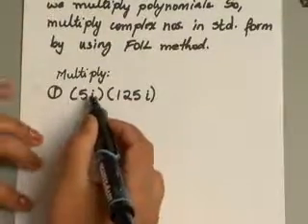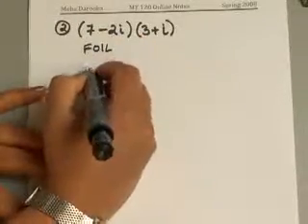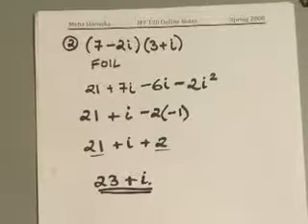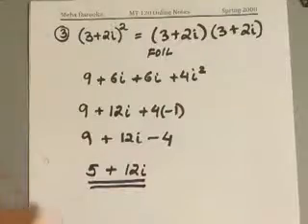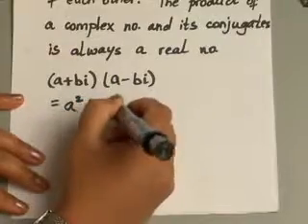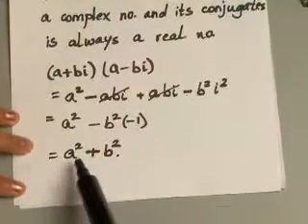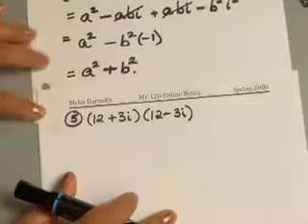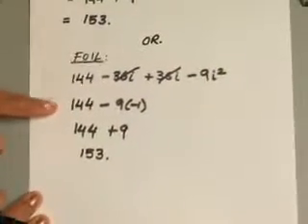10.7.3 Roots, Radicals and Root Functions: Multiply Complex Numbers